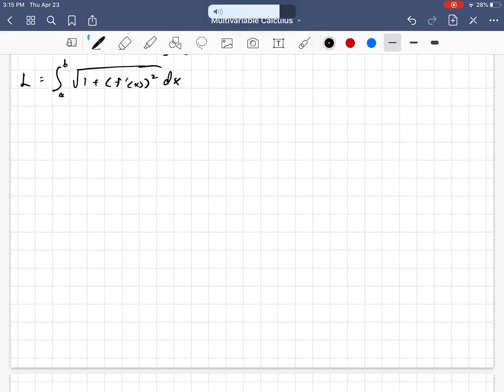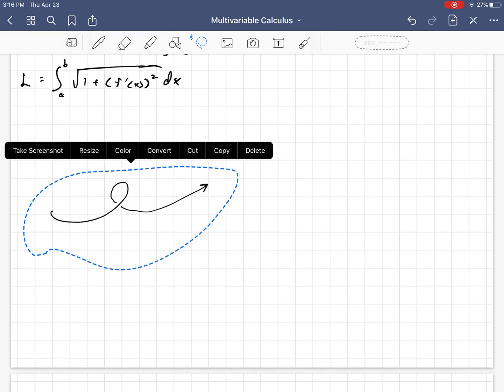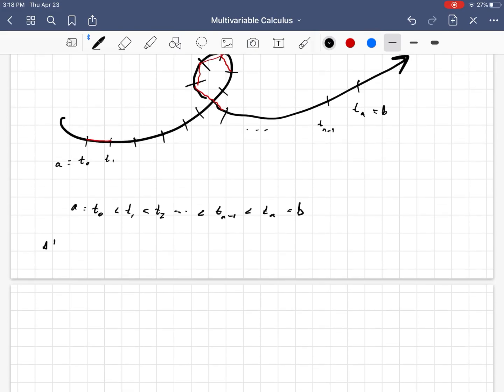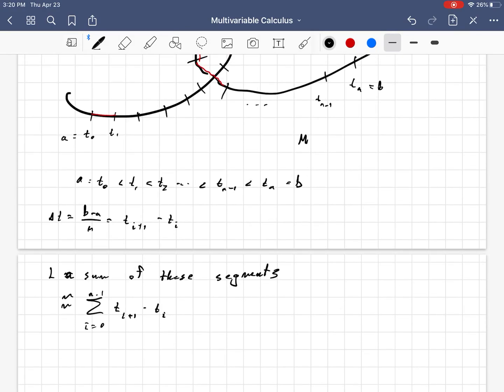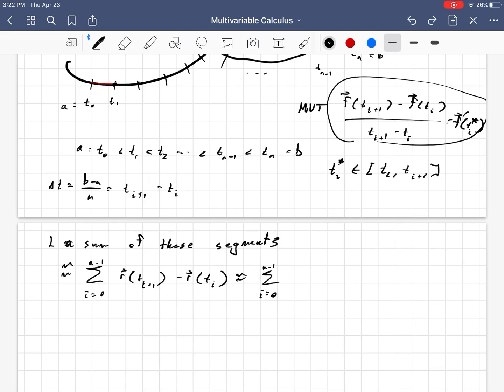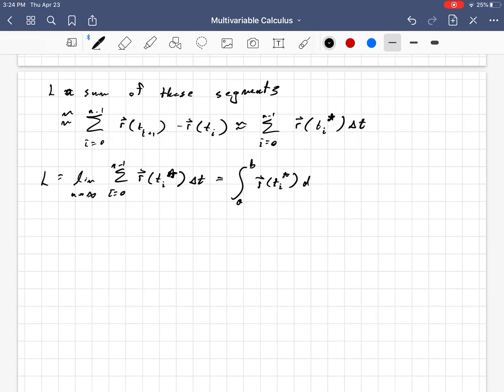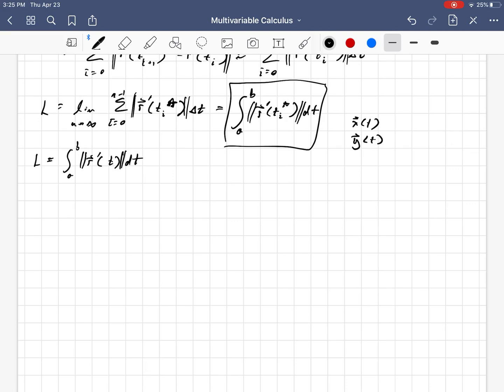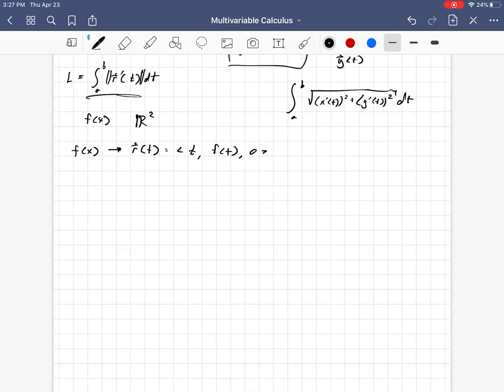Calc. 3 #7 - General vector function arc length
This video shows a derivation of the most general arc length formula for a vector function of n dimensions and shows how the calc. 1/2 formula for 2 dimensional arc length is just a special case. Enjoy!